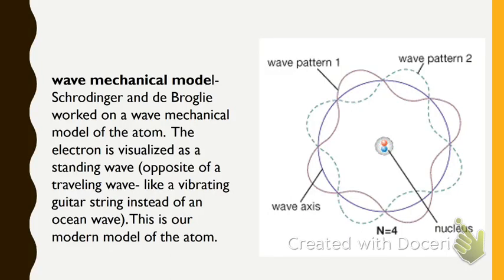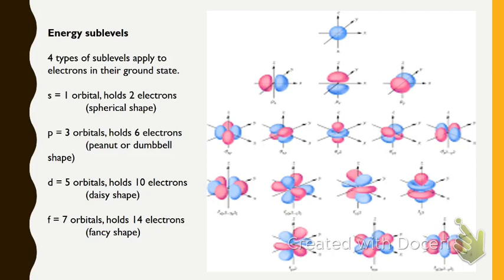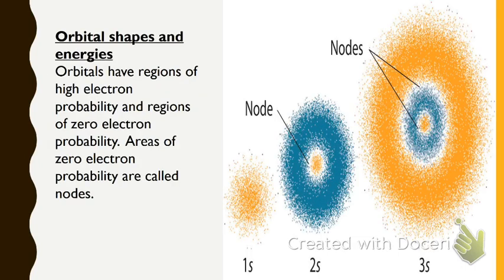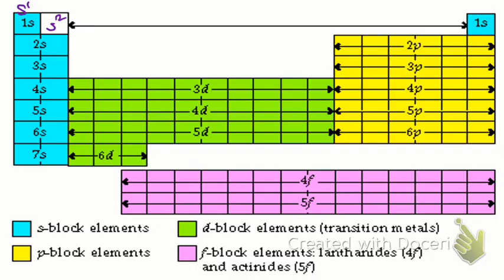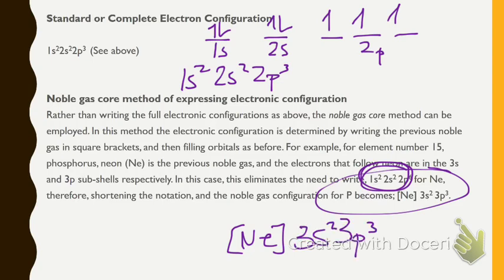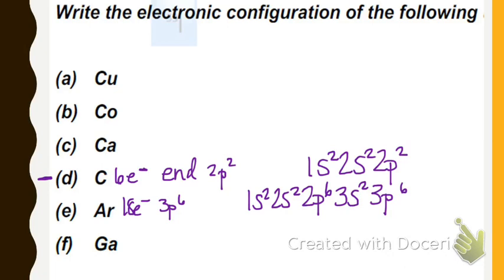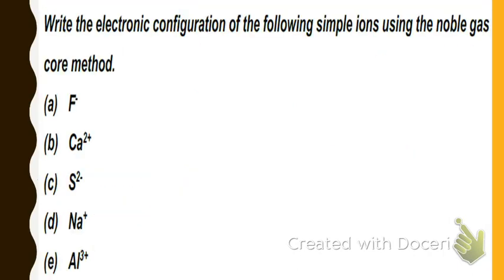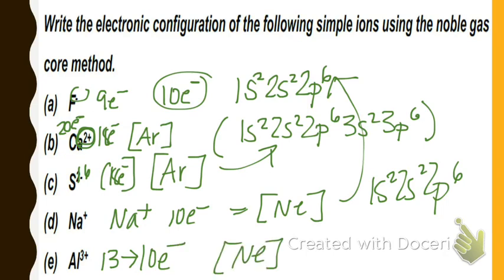AP Chem Atomic Structure part 2